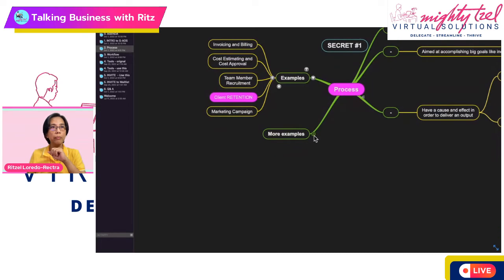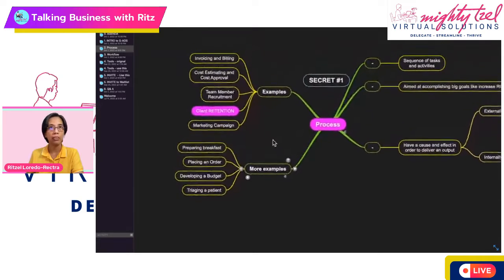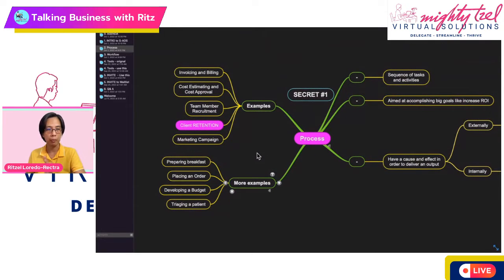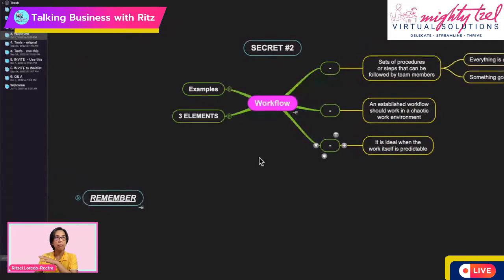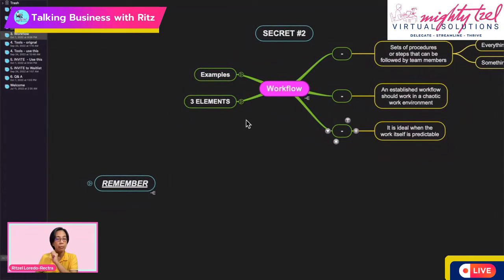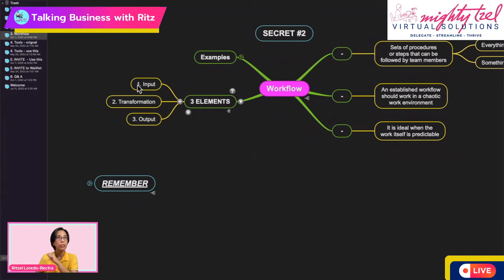EP 32 🔥 𝟑 𝐒𝐞𝐜𝐫𝐞𝐭𝐬 𝐭𝐨 𝐃𝐞𝐬𝐢𝐠𝐧𝐢𝐧𝐠 𝐚 Streamlined Automated Onboarding System 🔥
🔥 𝐋𝐞𝐚𝐫𝐧 𝐭𝐡𝐞 𝟑 𝐒𝐞𝐜𝐫𝐞𝐭𝐬 𝐭𝐨 𝐃𝐞𝐬𝐢𝐠𝐧𝐢𝐧𝐠 𝐚 𝐒𝐭𝐫𝐞𝐚𝐦𝐥𝐢𝐧𝐞𝐝 𝐀𝐮𝐭𝐨𝐦𝐚𝐭𝐞𝐝 𝐎𝐧𝐛𝐨𝐚𝐫𝐝𝐢𝐧𝐠 𝐒𝐲𝐬𝐭𝐞𝐦 𝐭𝐡𝐚𝐭 𝐰𝐢𝐥𝐥 𝐈𝐦𝐩𝐫𝐨𝐯𝐞 𝐂𝐥𝐢𝐞𝐧𝐭 𝐑𝐞𝐭𝐞𝐧𝐭𝐢𝐨𝐧 𝐚𝐧𝐝 𝐑𝐞𝐯𝐞𝐧𝐮𝐞. 🔥⁣⁣
Watch EPISODE 32 of Talking Business with Ritz... ⁣⁣
watch out for the magic word throughout the show... ⁣⁣
I'll be giving FREE access to an automation tool only for those who watch and comment what the magic word is.⁣⁣

I'll be talking about Processes and Workflow and Automated Onboarding system.⁣⁣
Prepare your questions and type it in the comment.⁣⁣